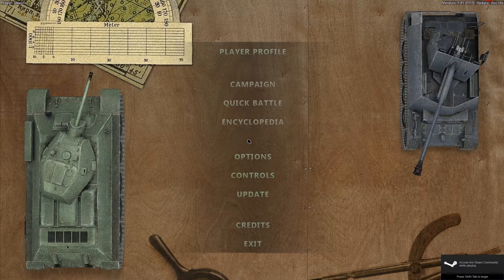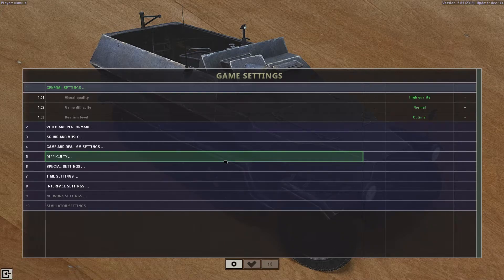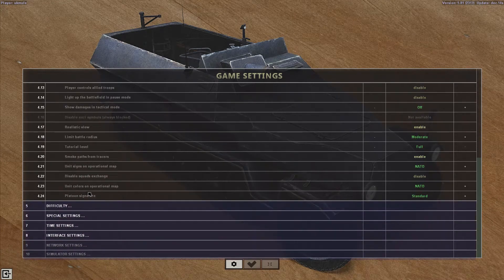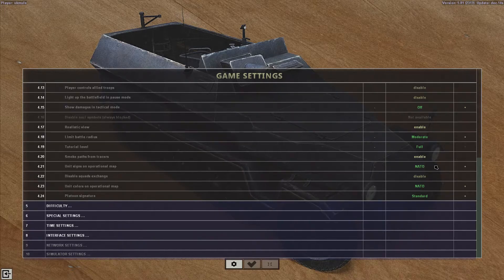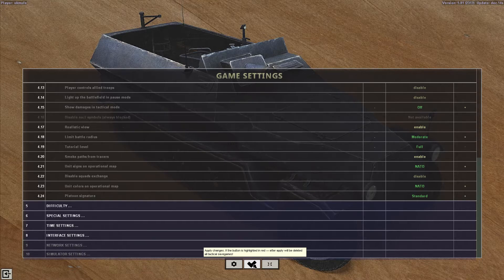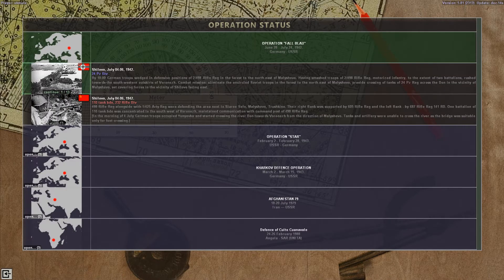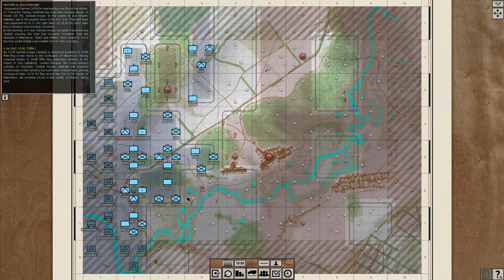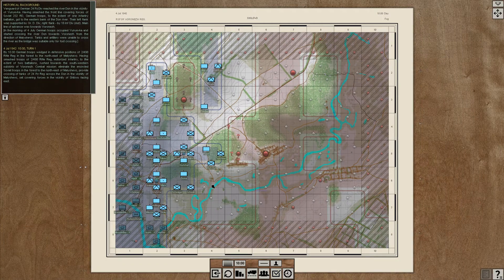NATO Icons Graviteam Tactics Operation Star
Quick video showing you how to change the icons on the operational map.